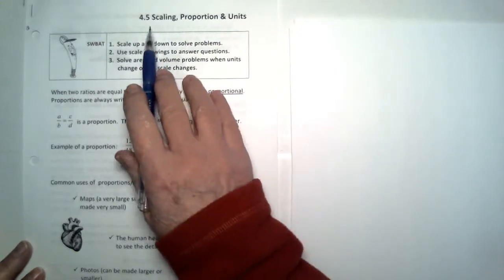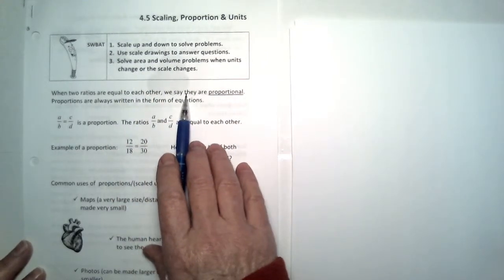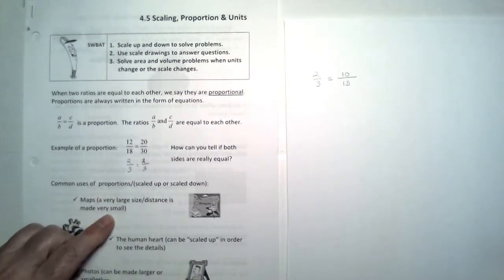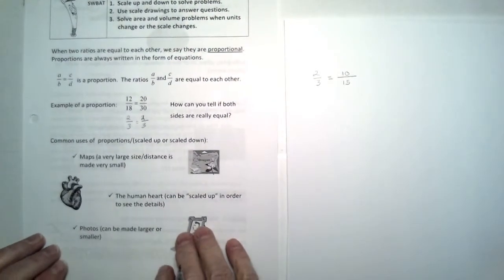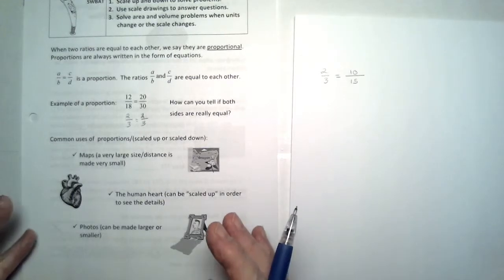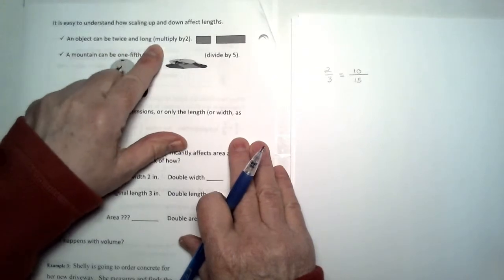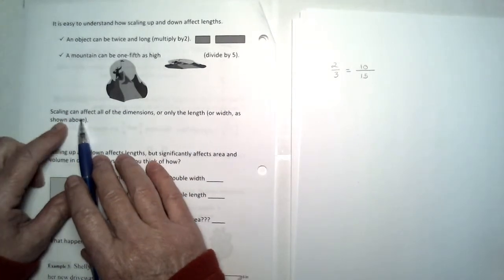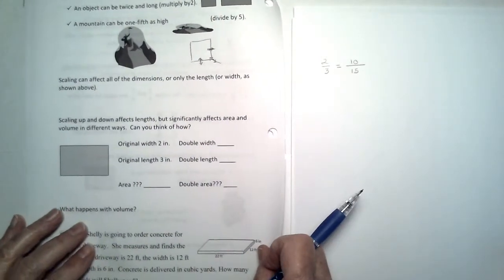MullearyM20Sec4 5Video1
Mulleary Math 20 Section 4.5 Scaling, Proportions & Units Video 1